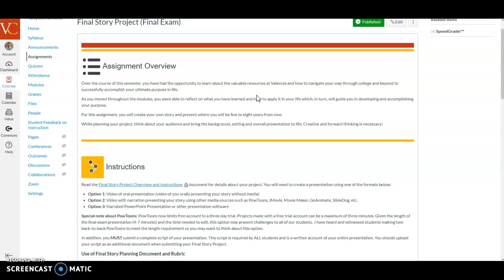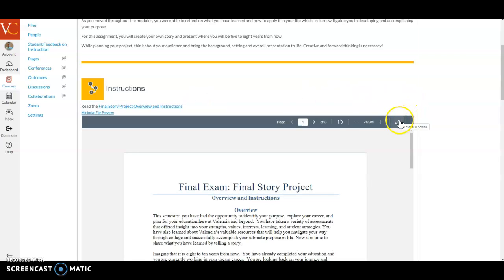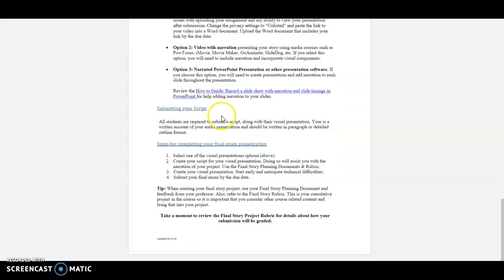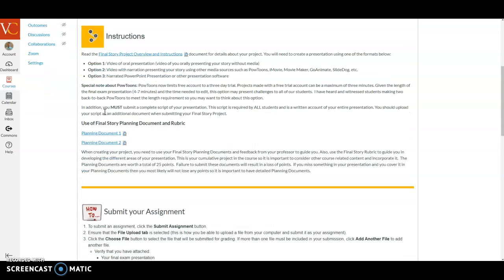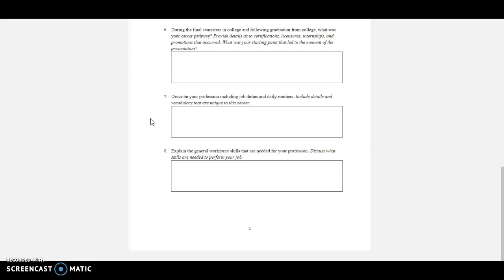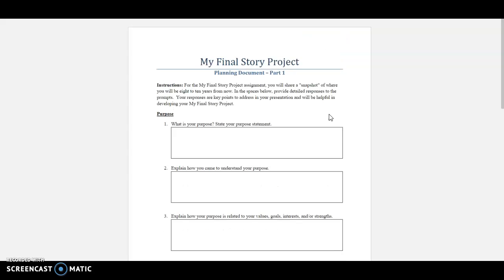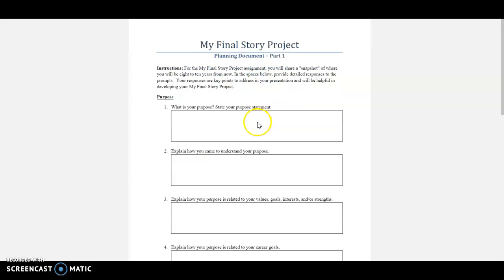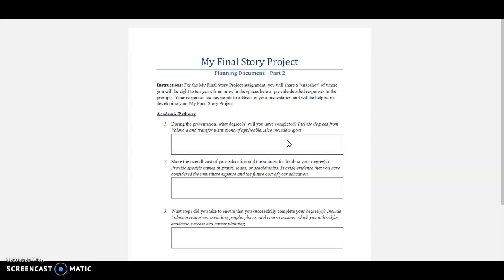Final Story Project Explanation Screencast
This screen cast explains what you are looking at in the Final Story assignment section.